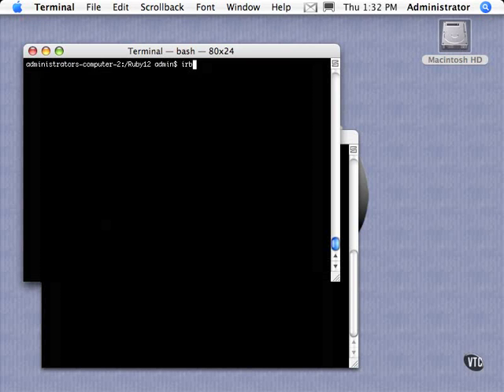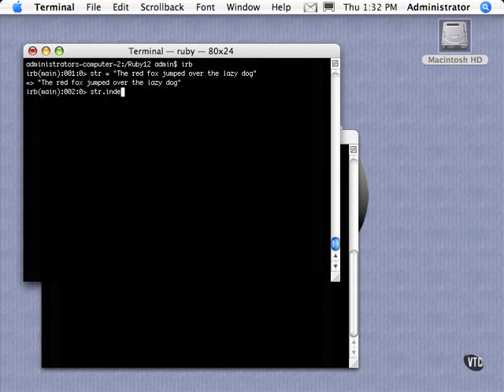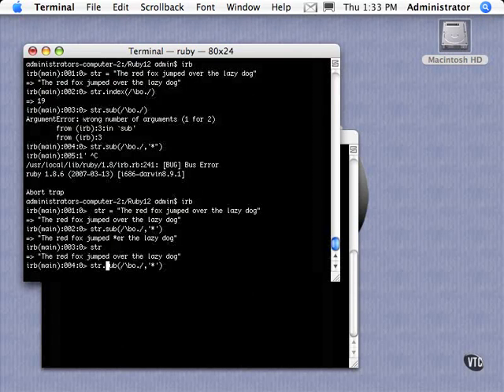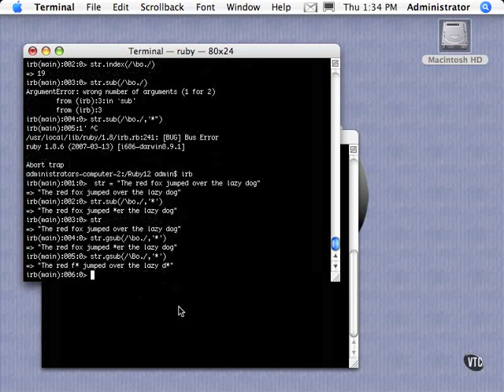[ Ruby Foundations ] 55 - How to Create & Use Regular Expressions